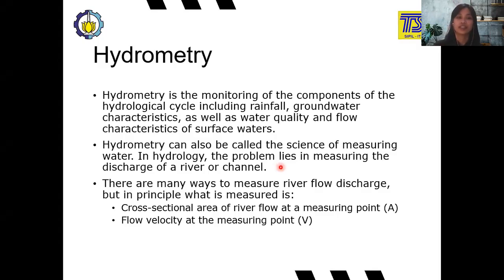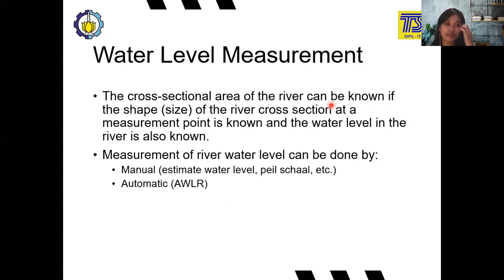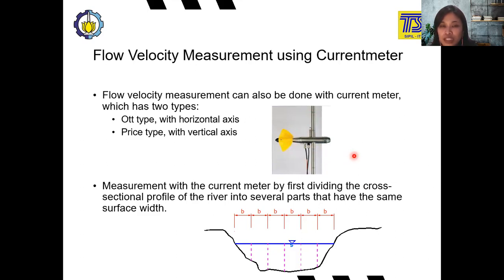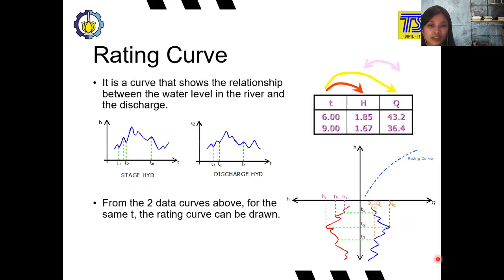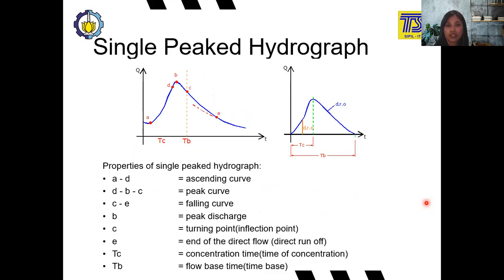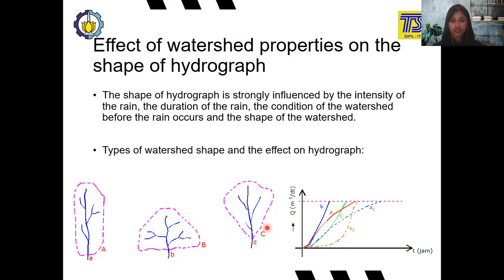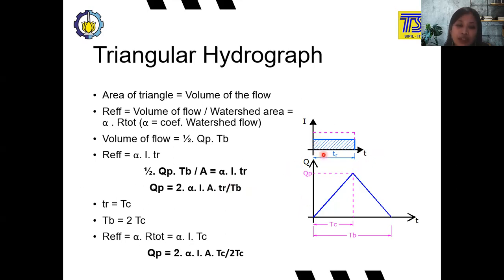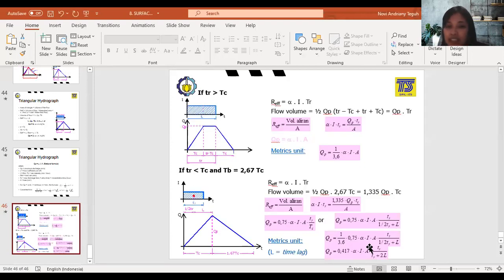Surface Runoff and Hydrograph